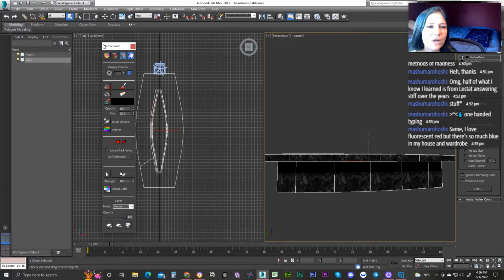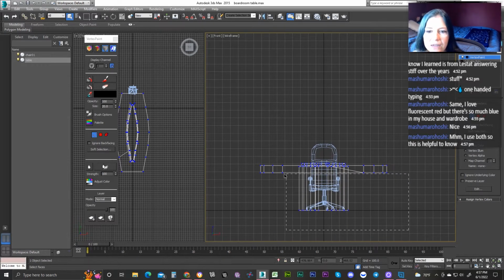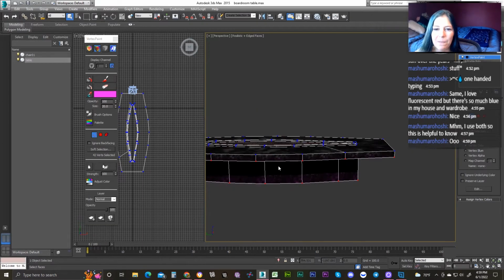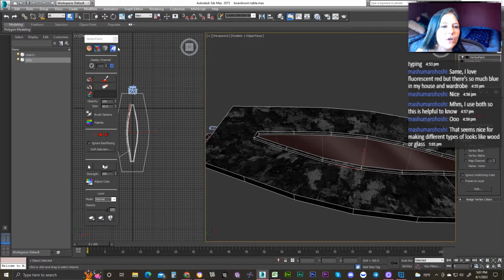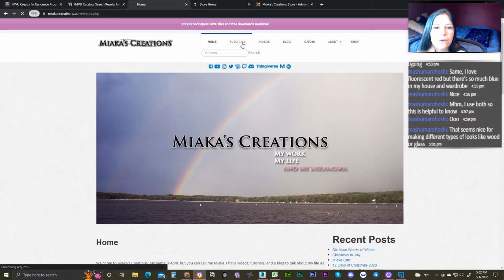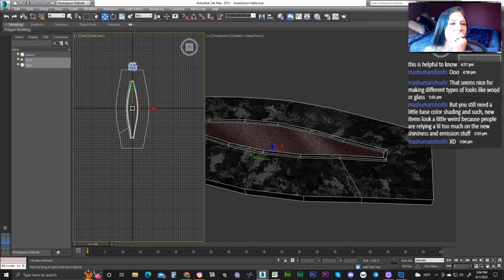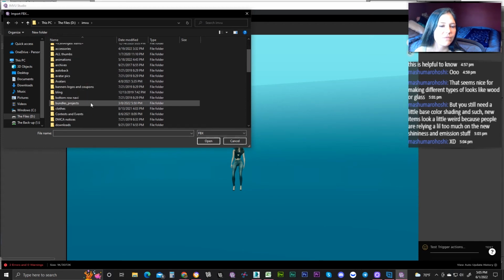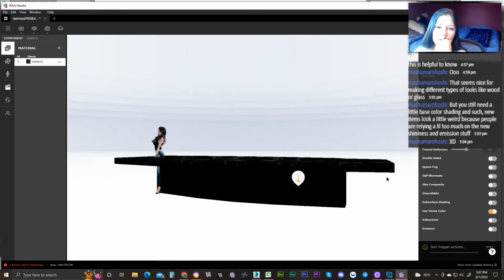IMVU Tutorial - How to vertex paint a mesh file in 3DS Max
In this tutorial we will learn how to vertex paint a boardroom table in 3DS Max, then upload the FBX into IMVU Studio.